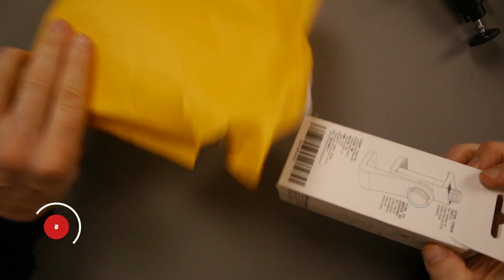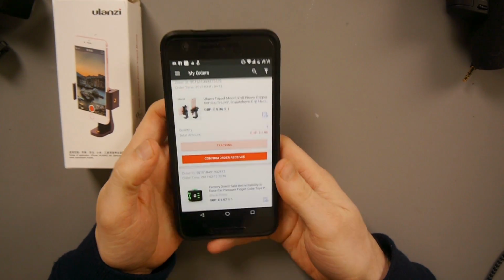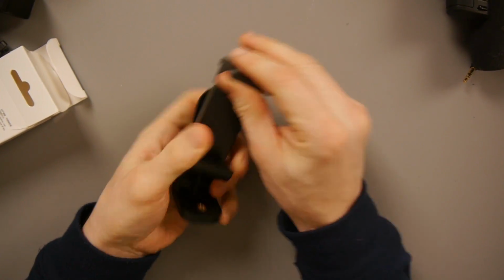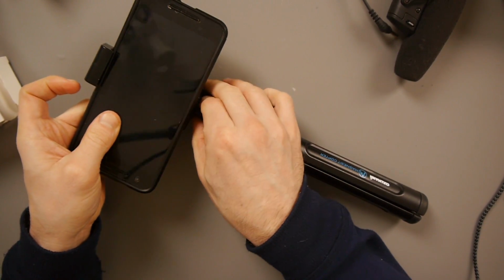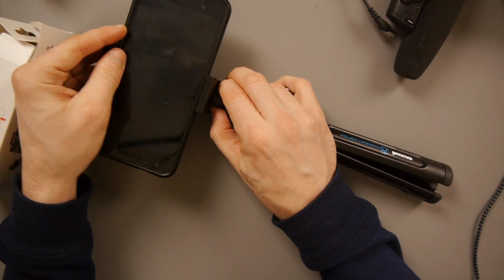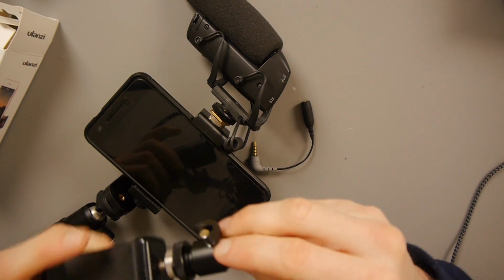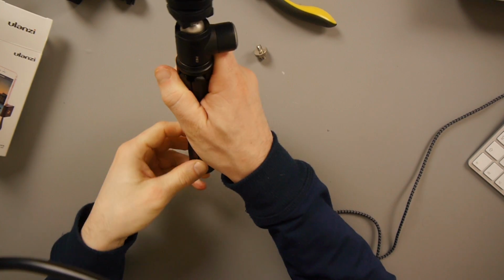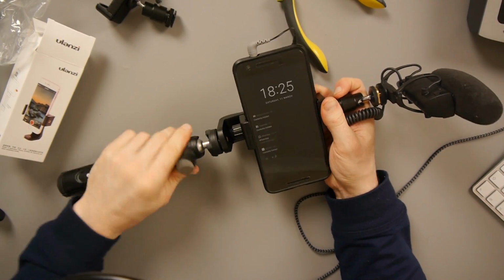Ulanzi 360 Smartphone Holder - Ideal for Mobile Live Streaming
I came across this smartphone holder recently and picked it up for only £5.86 ($7.20) from AliExpress.

It has two tripod threads and the phone holder can spin 360 degrees. This makes it a great little tripod for live streaming on Facebook, Twitter, or YouTube.

Kevin